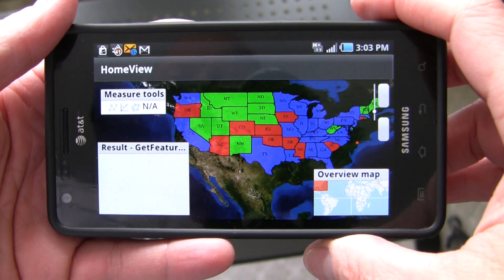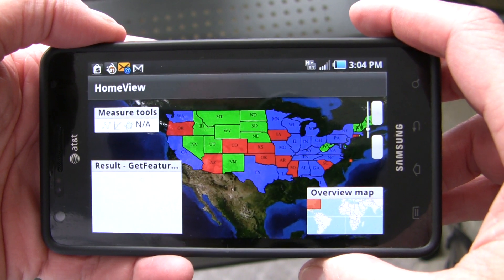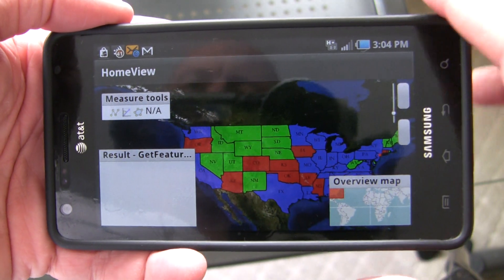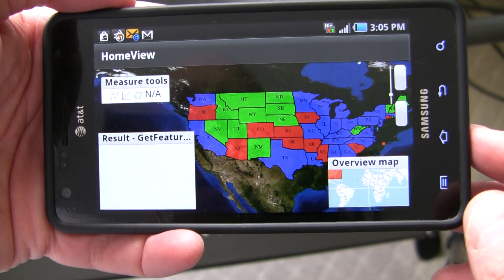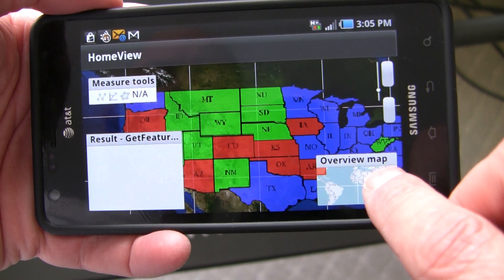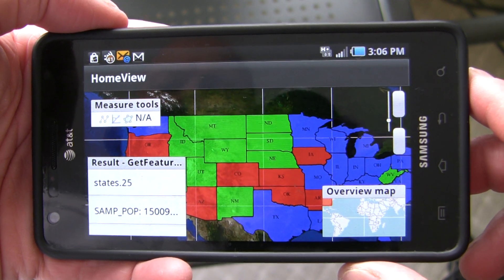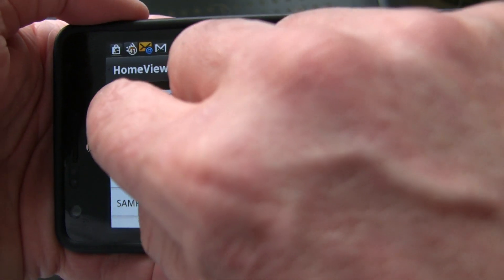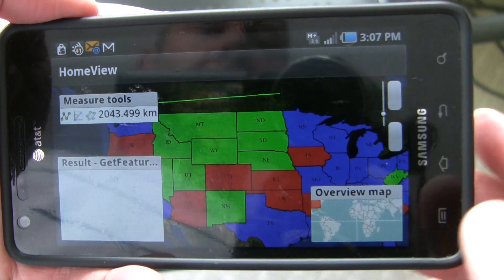Mobile GIS Open Source Solution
Cheaper mobile GIS apps can now be built. This video shows an open source mobile GIS app running on an Android smartphone. The app is cross platform; meaning it runs on Android; iOS and Blackberry mobile devices. It was written using OpenScales and connects to GeoServer. We plan to extend this work, and release GeoMobile for GeoServer, this will complement our current mobile ArcGIS app GeoMobile for ArcGIS.